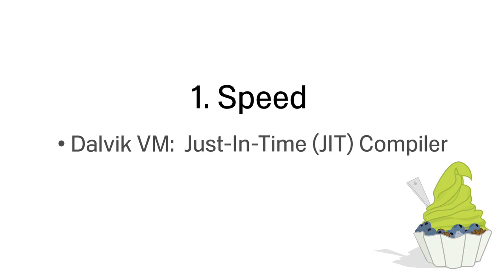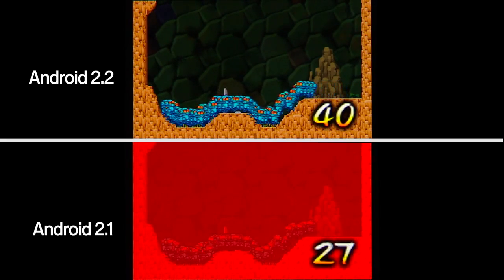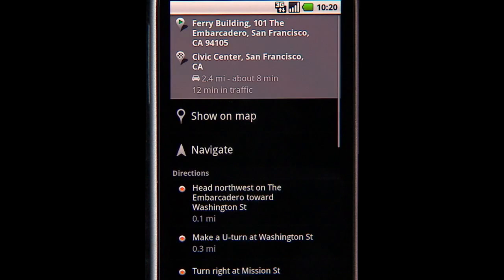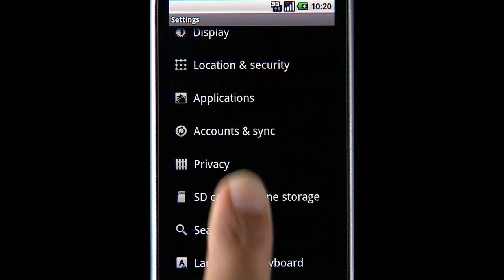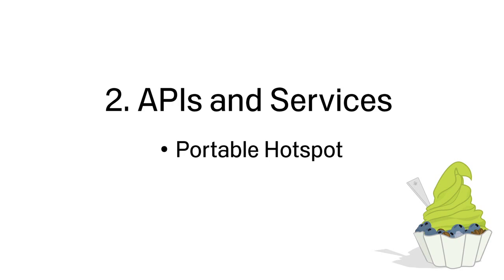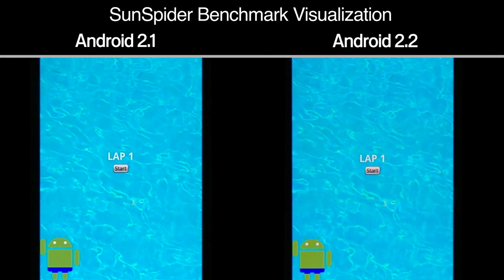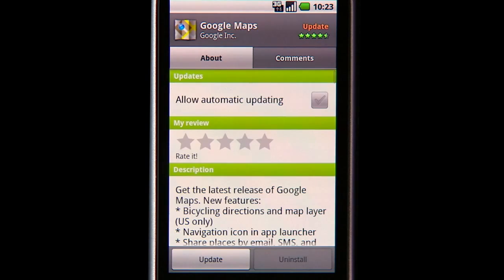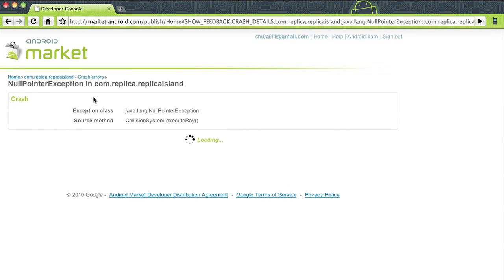Android 2.2 Official Video.mp4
冷凍優格的新功能. 難怪Android市佔率會越來越高. 讚啦 !